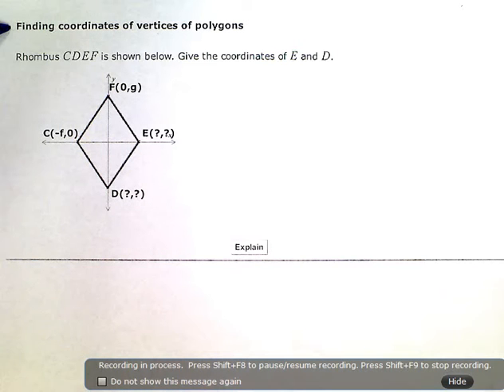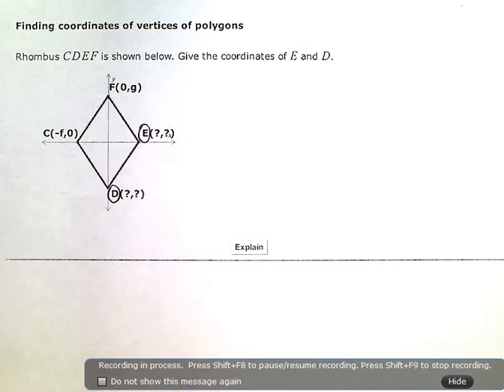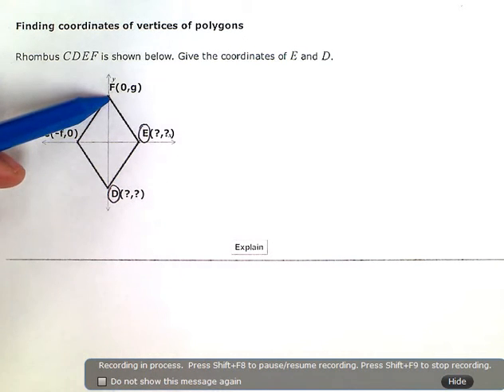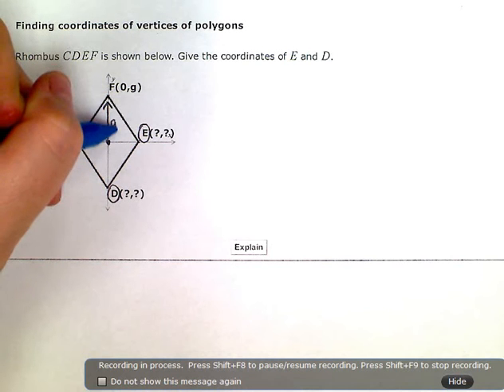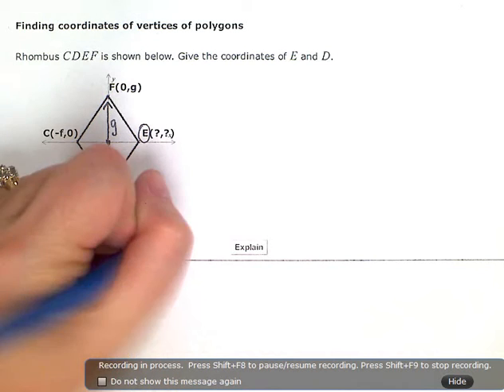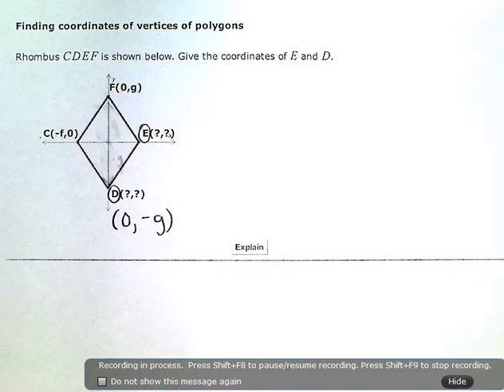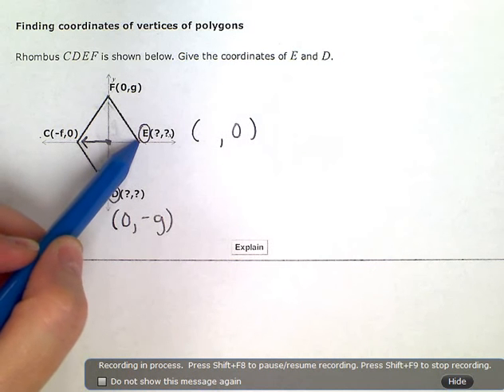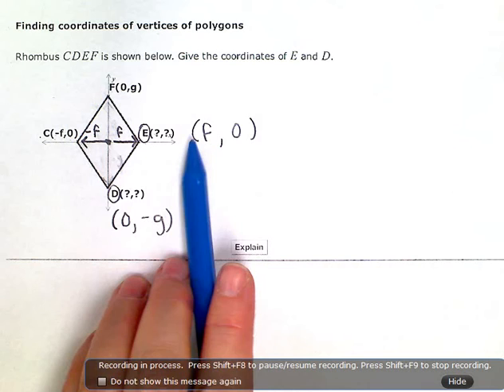Finding coordinates of vertices of polygons (KC)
ALEKS:  Finding coordinates of vertices of polygons (KC)